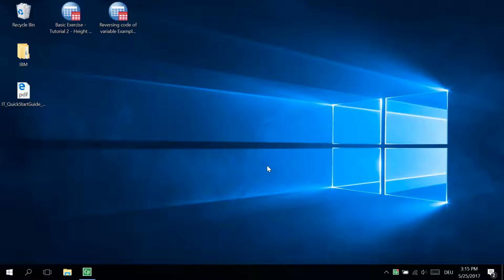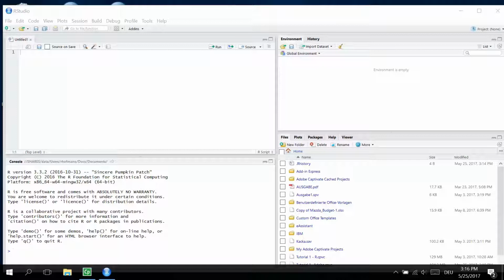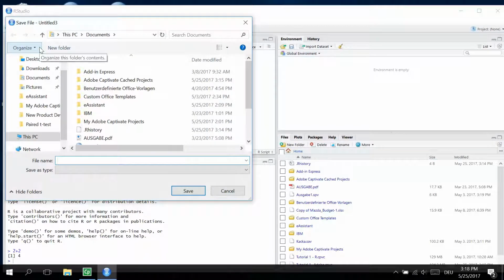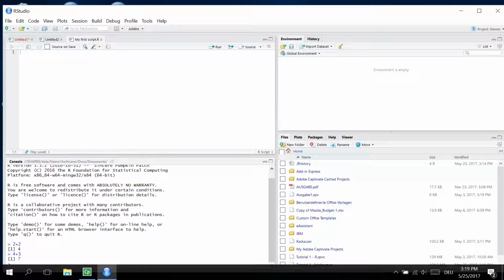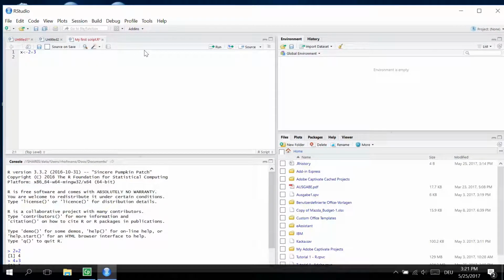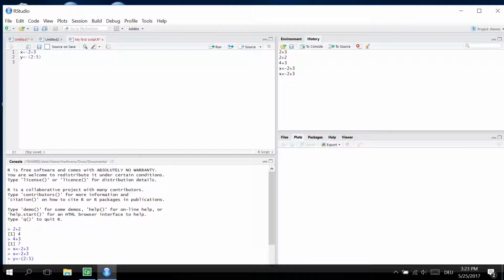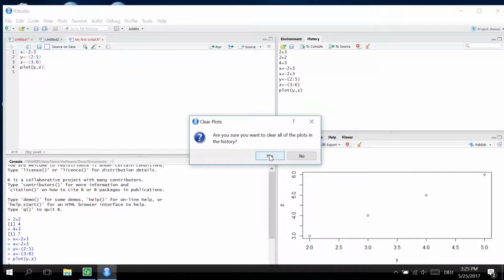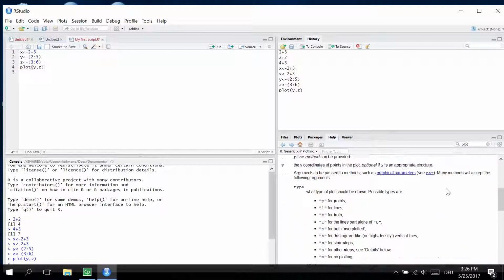Introduction to RStudio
This video gives a brief overview of RStudio and its layout.